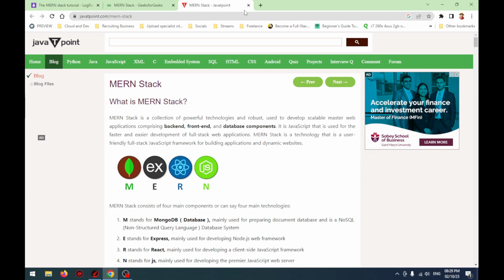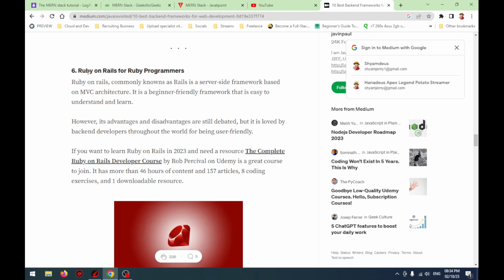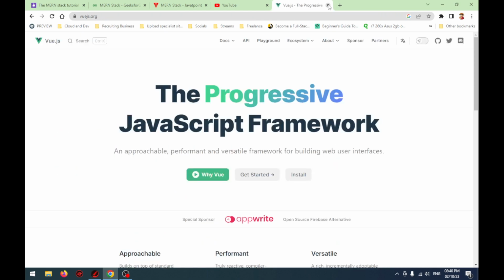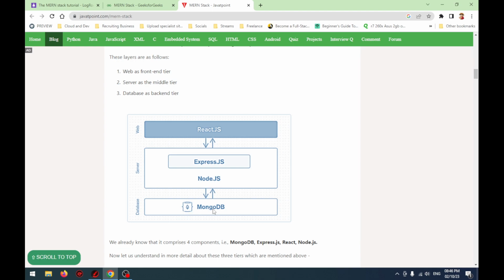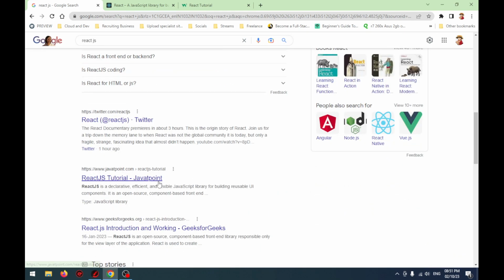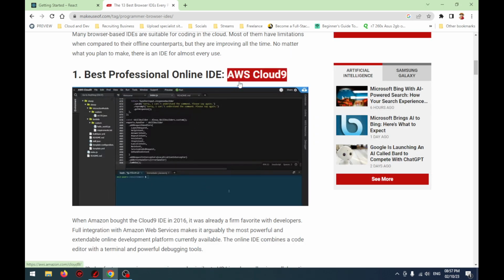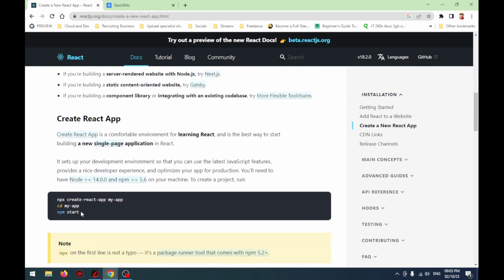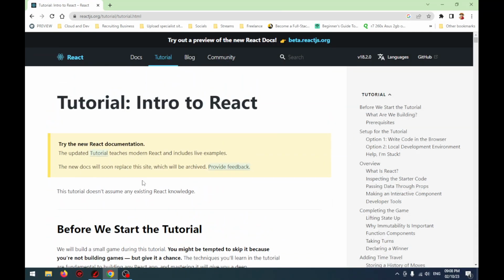01. Fullstack Development and Learning Journey and Begining on React JS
This is not tutorial, this is just me getting started and learning with internet and google and the websites